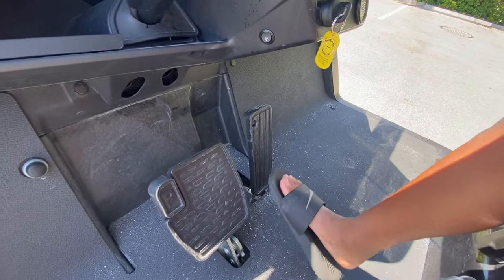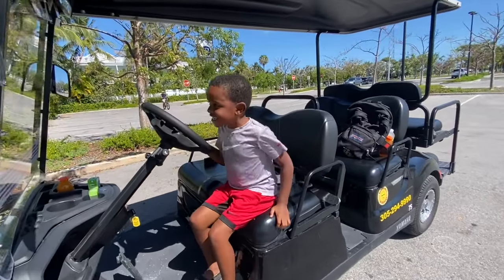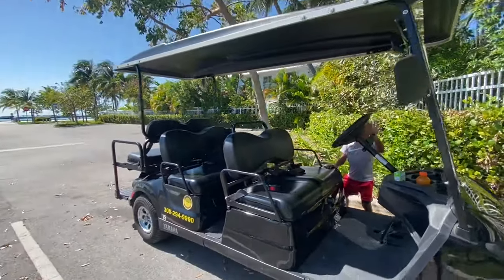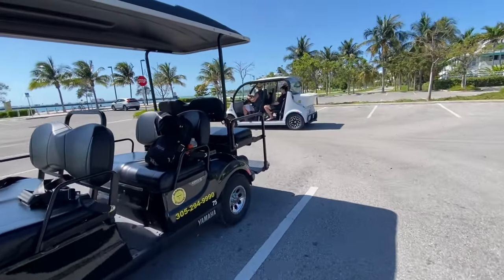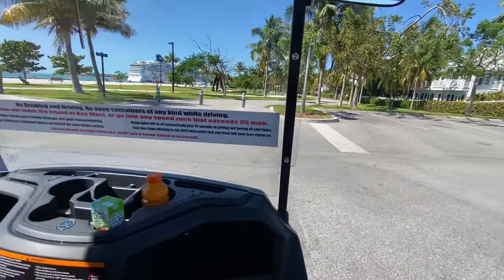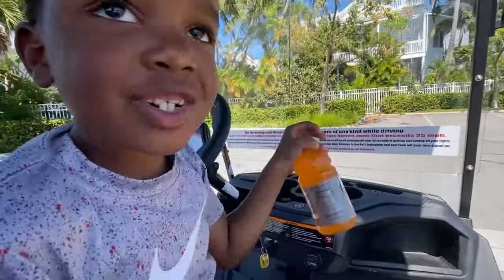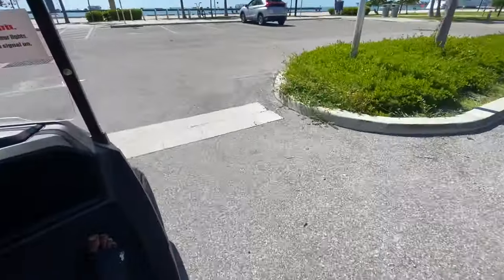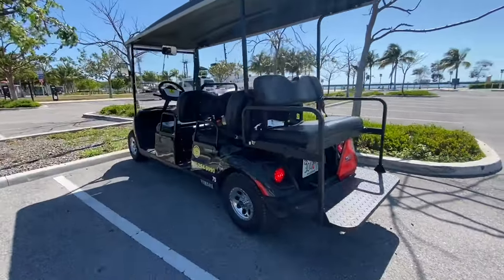7 YEAR OLD LEARNS HOW TO DRIVE A 6 SEATER GOLF CART IN KEY WEST FLORIDA!!!